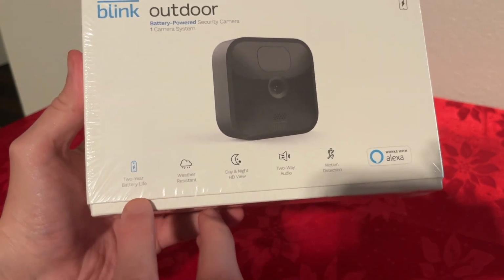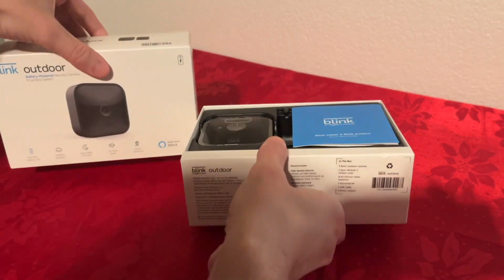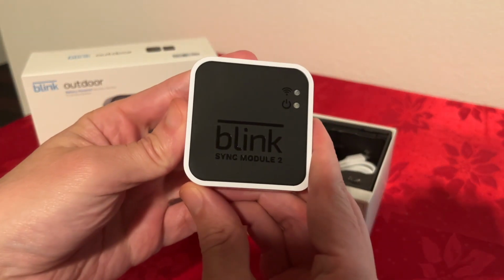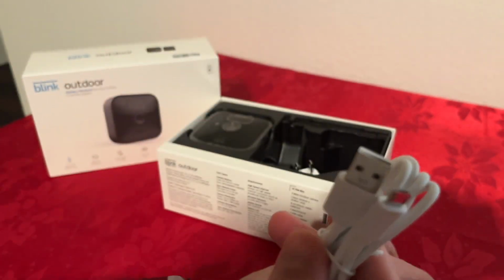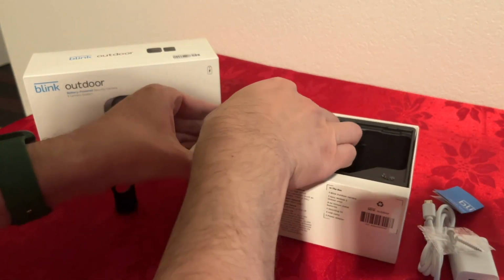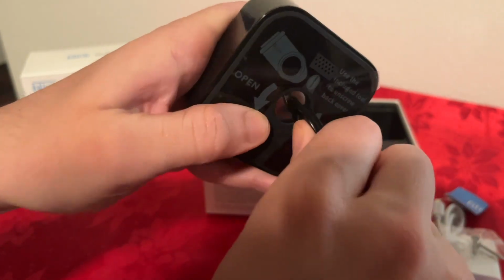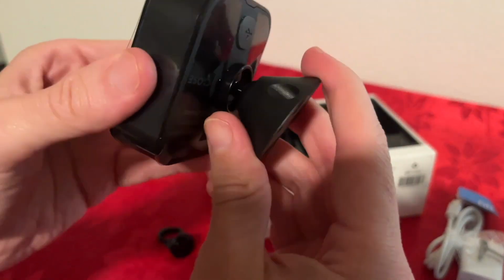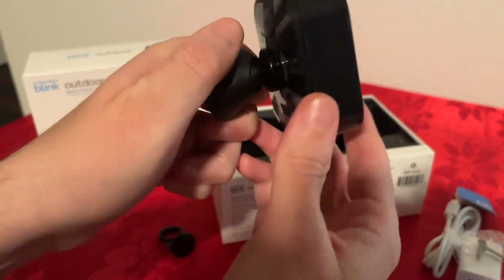Blink Outdoor Wireless Cameras Unboxing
Cameras on Sale at Amazon